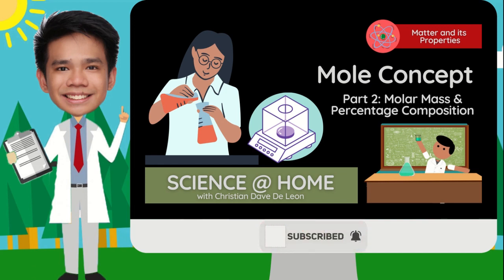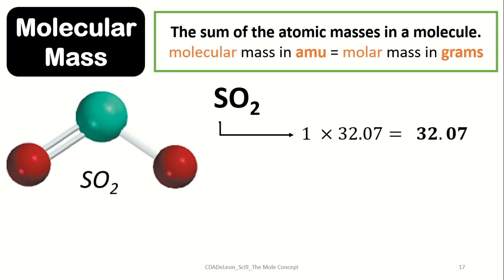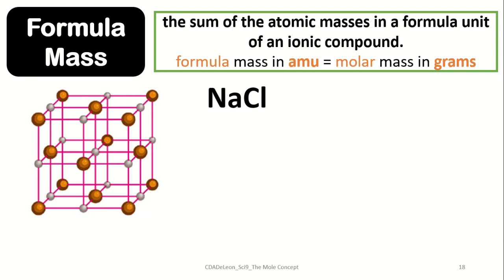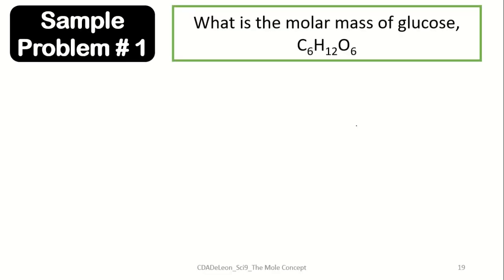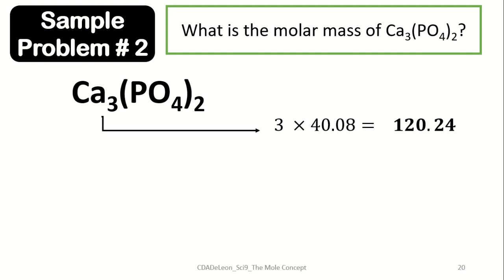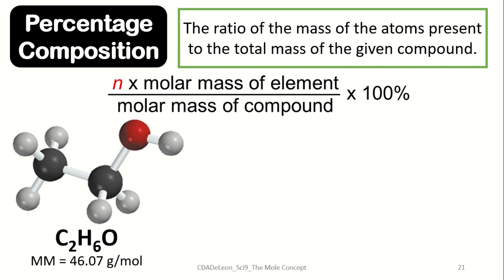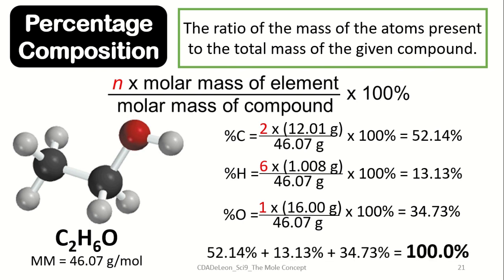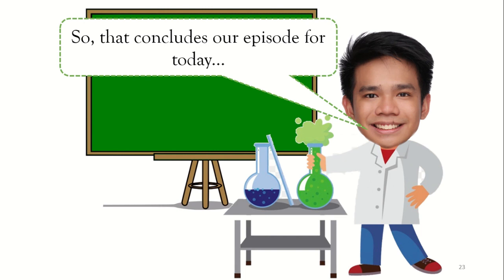Mole Concept (Part 2: Molar Mass and Percentage Composition) - Science @ Home (Chemistry)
How are the respective atomic masses of each element related to its total mass in a compound? Let us find out in the Second Part of this episode on Stoichiometry, here at Science @ Home!

Matter and its Properties
Episode 9